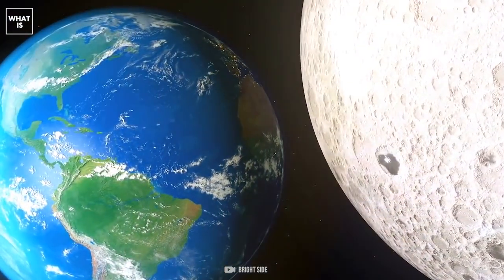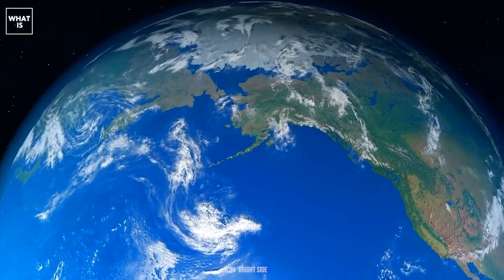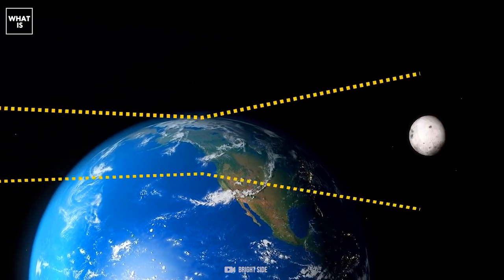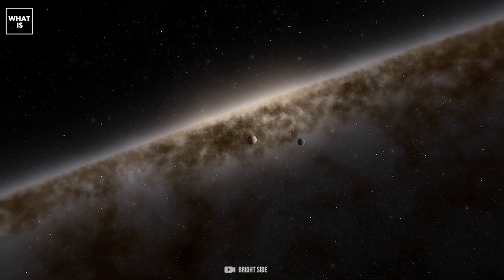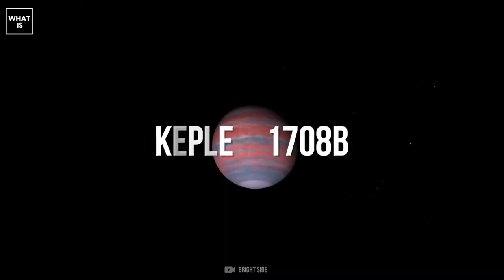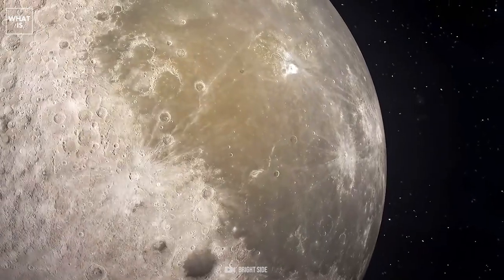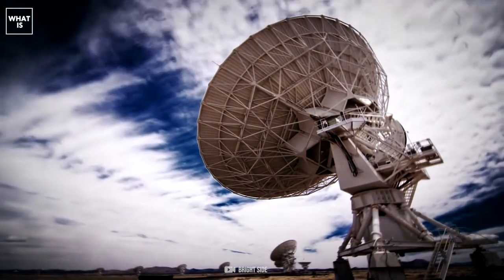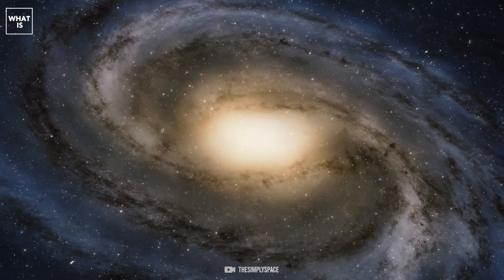A new giant Moon has been discovered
A look at the members of our home planetary system reveals a striking pattern: Almost every planet in our galactic neighborhood is orbited by at least one moon.

And indeed, some of these exciting satellites repeatedly move into the center of attention when it comes to the question of potentially habitable worlds. Accordingly, it is now considered certain that Jupiter's moon Europa and Saturn's satellite Enceladus hide gigantic oceans beneath their icy surfaces. So, while we have already gained some exciting insights into the moons of the solar system, identifying and studying their extrasolar counterparts is much more difficult - in fact, experts have so far only managed to track down two natural satellites outside our planetary system. Now we'll show you what we've learned so far about these exciting astronomical bodies!